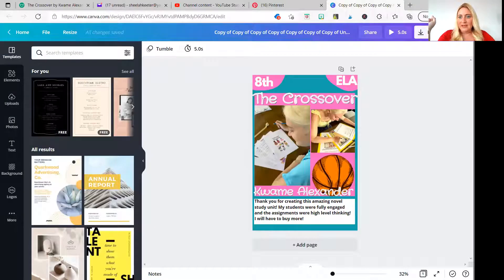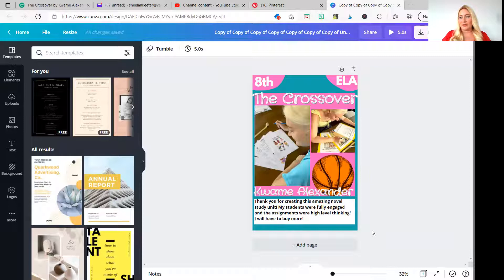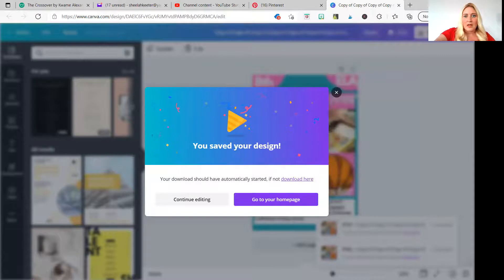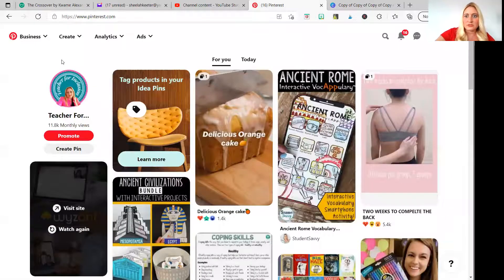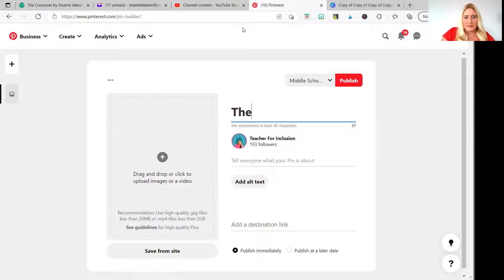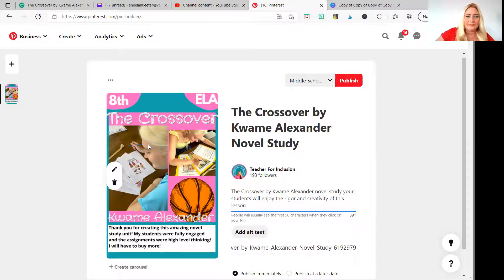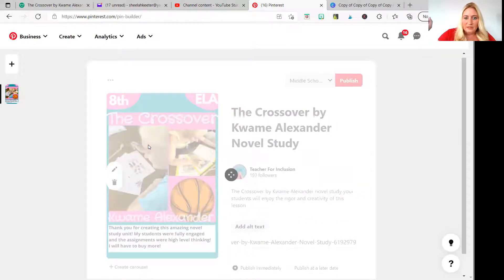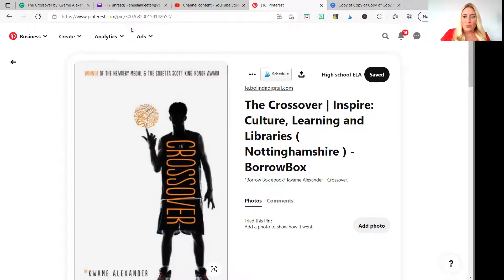Teachers Pay Teachers How to Use Pinterest EFFECTIVELY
Teachers Pay Teachers How to use Pinterest EFFECTIVELY!  If you are going to spend a lot of time on Pinterest use it effectively. Here are some tips and tricks for how to use Pinterest!

If your a newish Teachers on Teachers Pay Teachers to start taking this life-altering course!

Still skeptical, take a snippet of this course by going